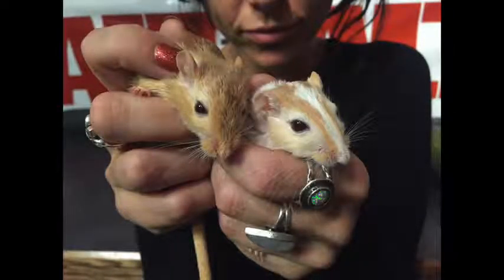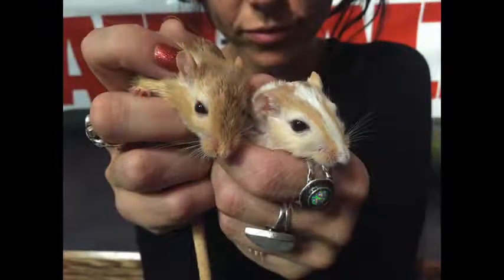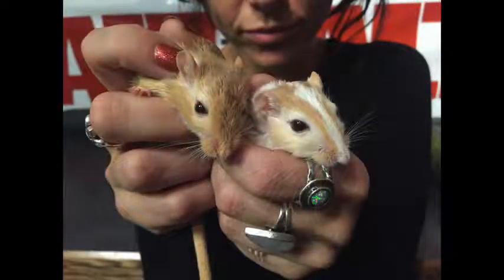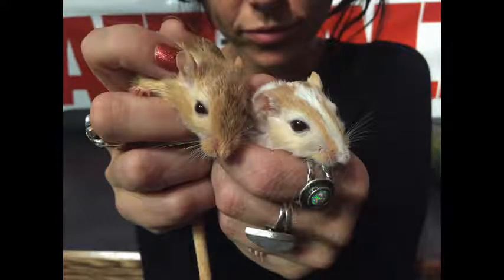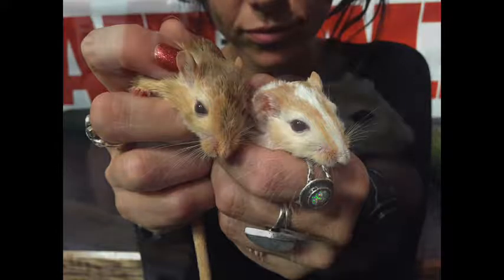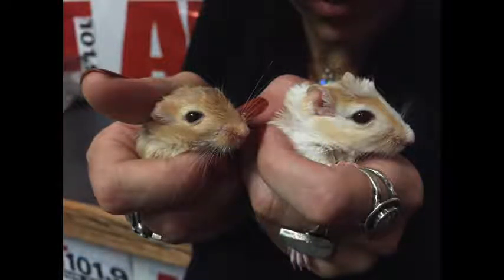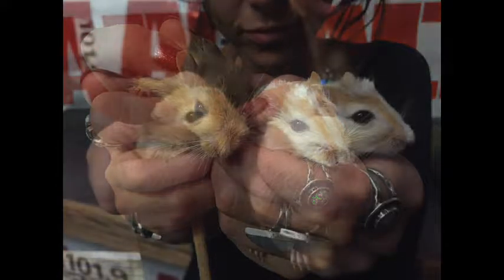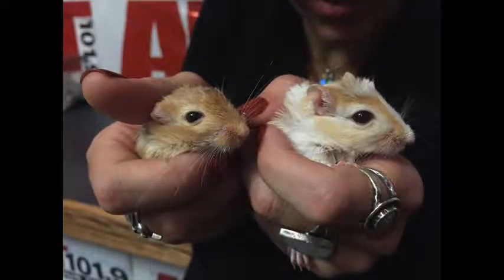ETHEL & LUCY - Featured on Alt 101.9 for Find a Friend Friday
Lucy & Ethel were featured on Alt 101.9 and was available for adoption as of September 16, 2016. To find out if they are still available please come into our facility, check or call the adoptions at the number below. Their animal numbers are A103975 and A103977. You can also come adopt a different pet today if this pal already found a home! All pets come with first set of vaccinations and are spayed/neutered.
Humane Society of Utah
4242 S. 300 W., Murray, Utah